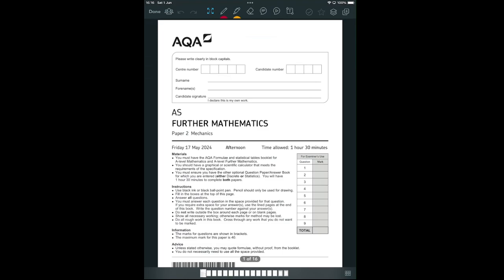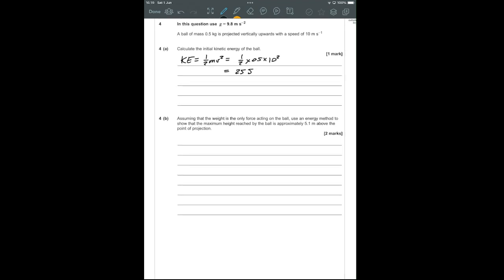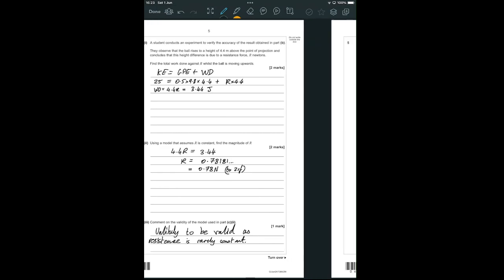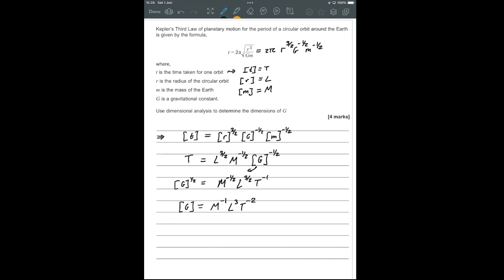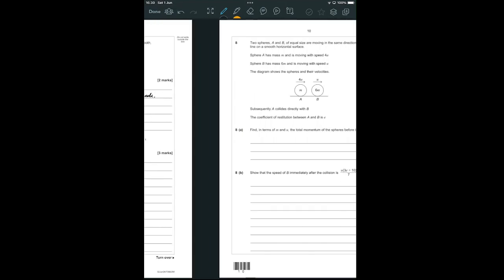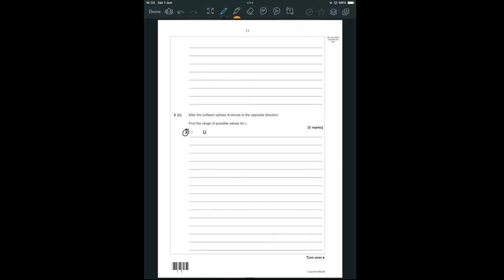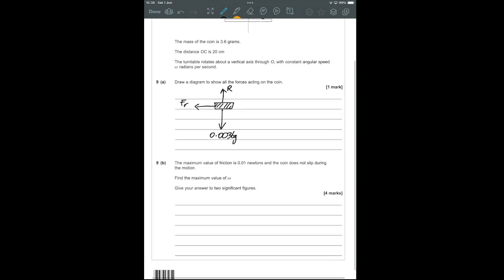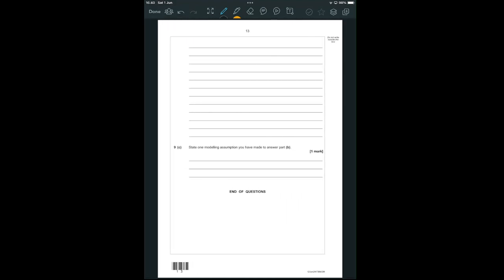Full paper walkthrough: AS FM paper 2M 2024